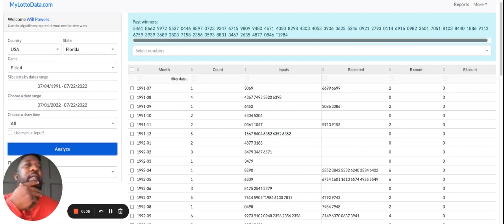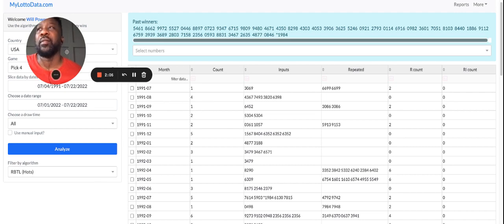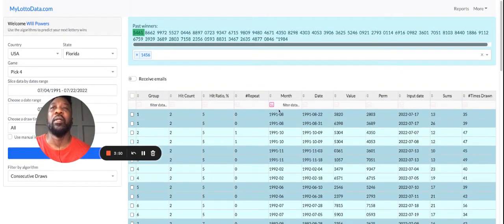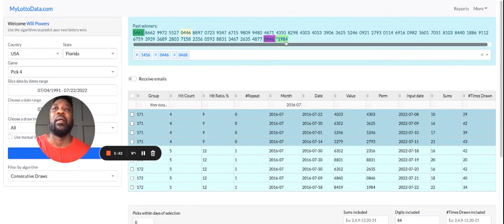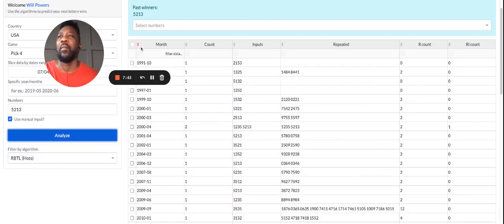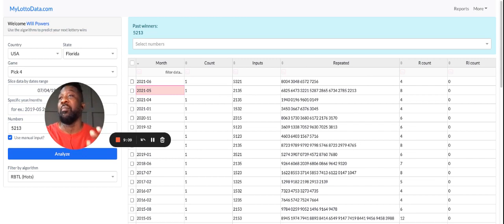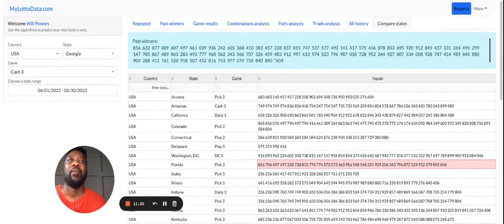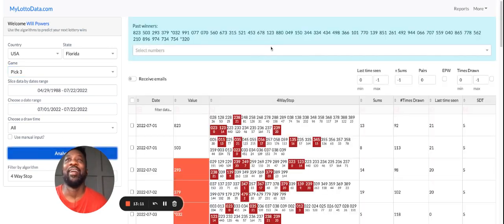New MLD Features Easier wins "Compare States" 7/22/22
New AMAZING MLD FEATURES coming:
RBTL 2.0
4 Way Stop 2.0
Consecutive Draws 2.0

. and more

Links to:

Course:
MLD Tool only:

Same tool I use to make wins super easy

Course + MLD tool (Lifetime)